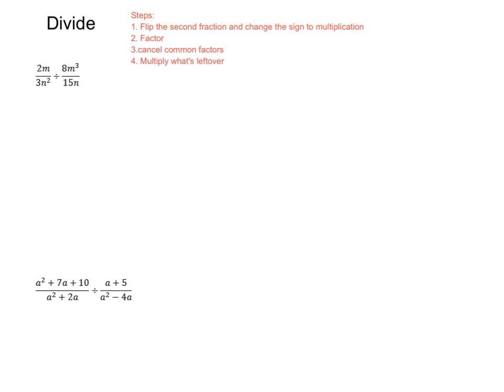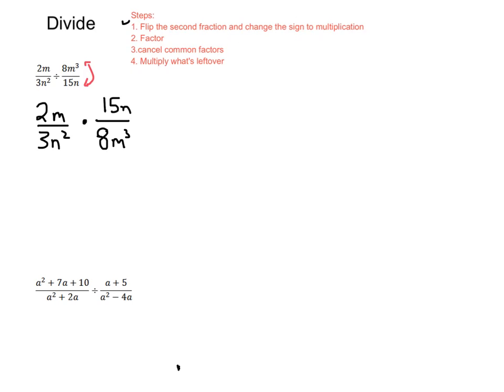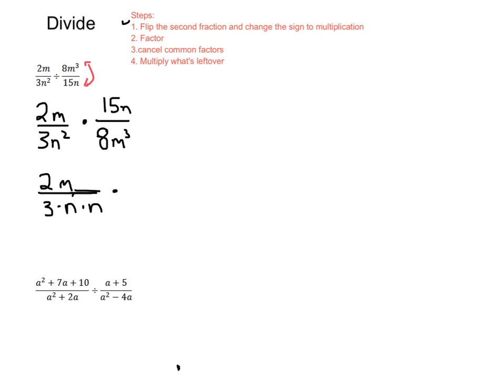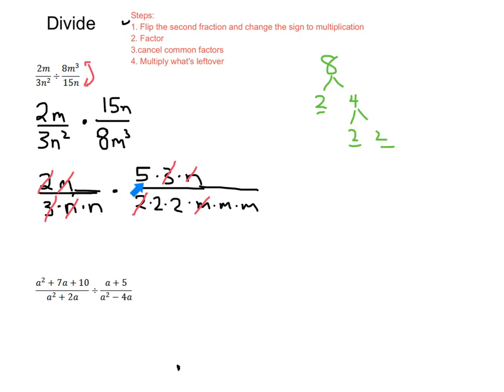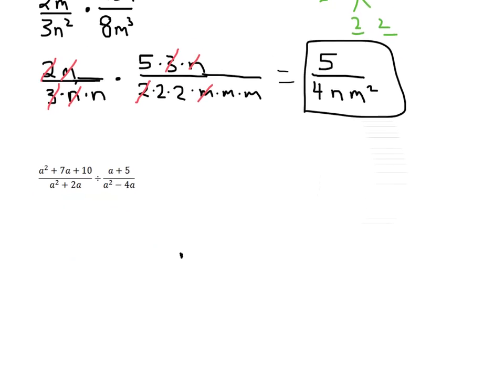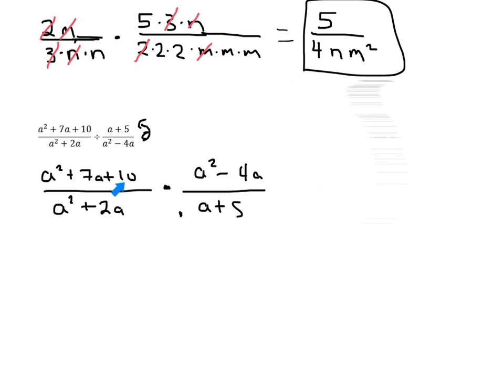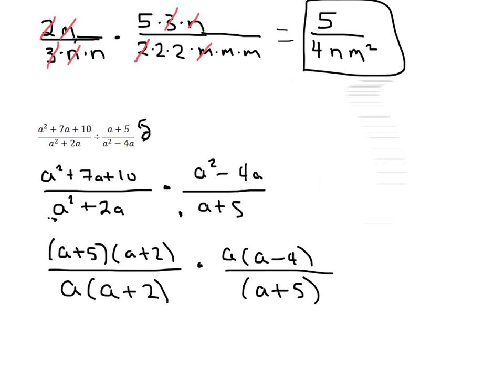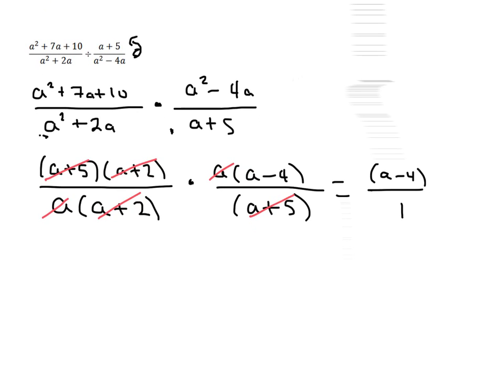dividing rational expressions